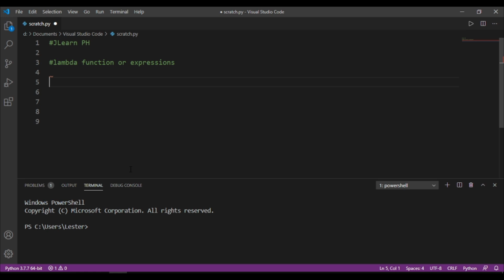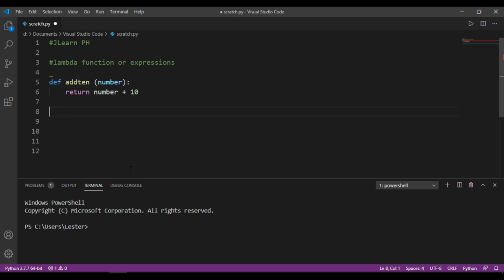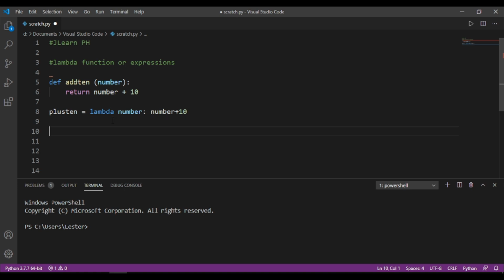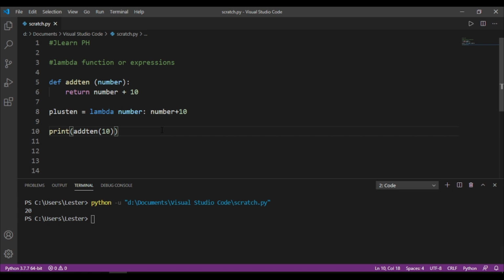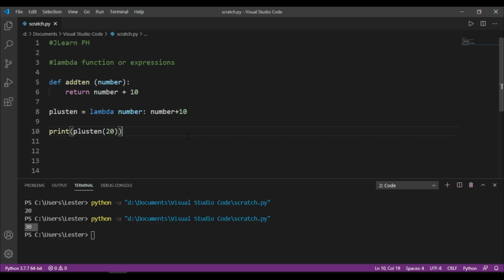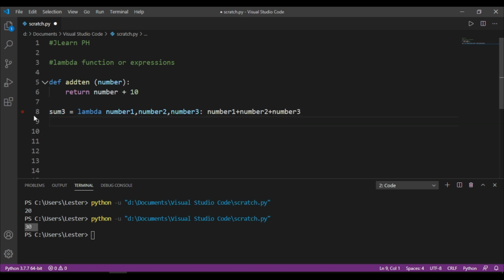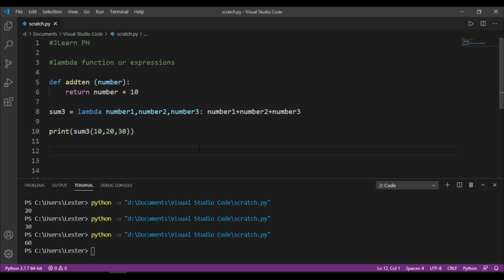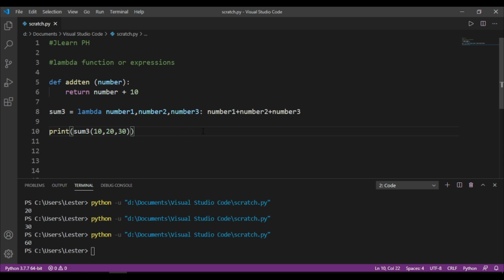Python Programming for Beginners - 29 Lambda Functions and Expressions [English/Tagalog]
In this video, you will be learning about lambda functions and expressions
- what a lambda function is
- why do we call that a  lambda function is small and anonymous
- how many arguments can a lambda function take
- where to use lambda functions
- how do we use lambda functions
- why lambda functions are useful